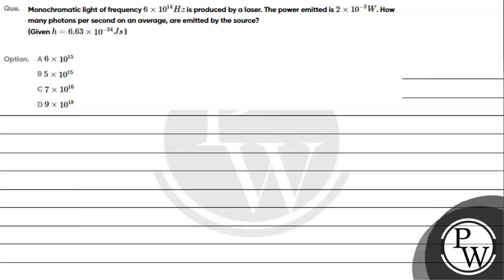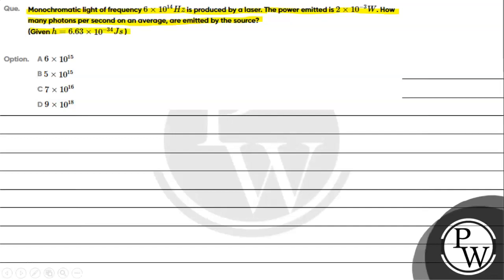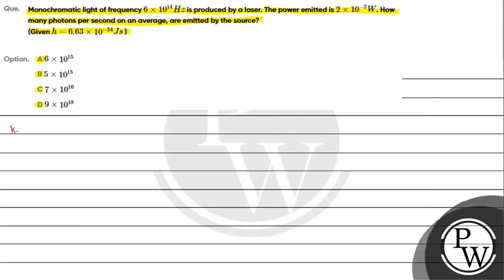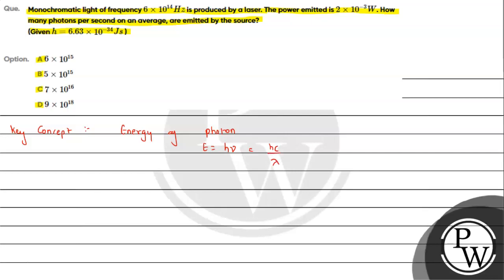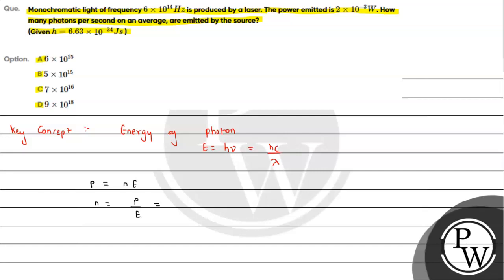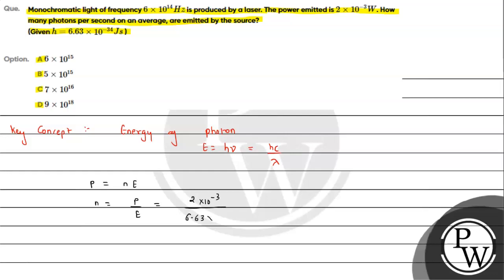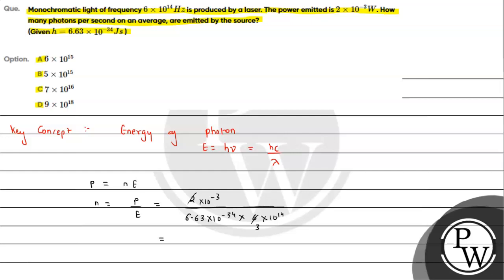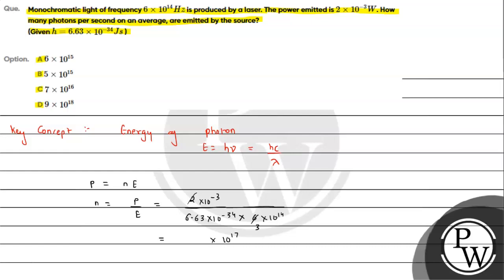Que Monochromatic light of frequency 6 times 10 14 mathrm ~Hz is produced by a laser....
Que  Monochromatic light of frequency    6  times 10  14   mathrm ~Hz     is produced by a laser  The power emitted is    2  times 10   3   mathrm ~W      How many photons per second on an average  are emitted by the source
 Given    h 6 63  times 10   34   mathrm Js

Option      mathrm A  6  times 10  15
B    5  times 10  15
C    7  times 10  16